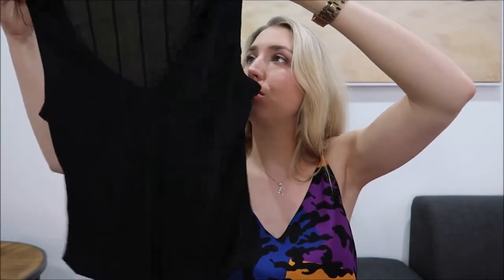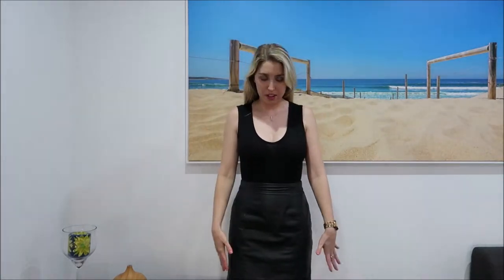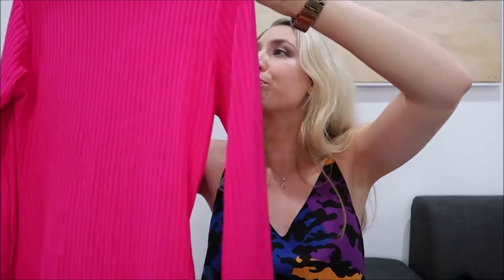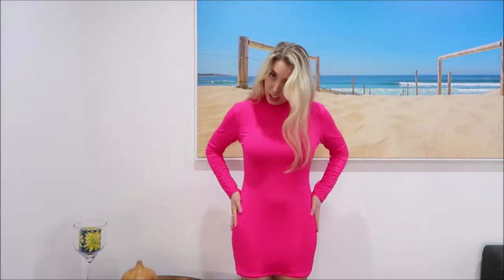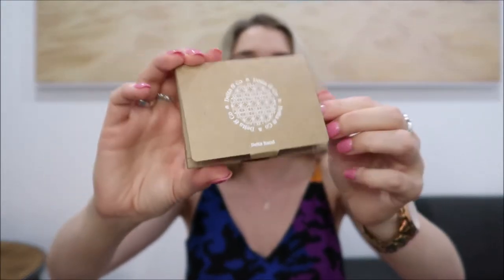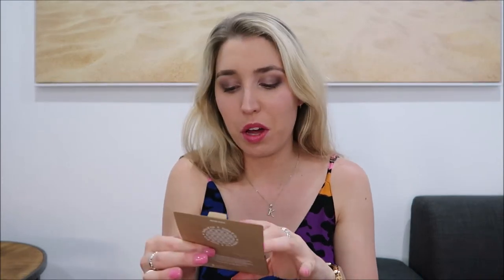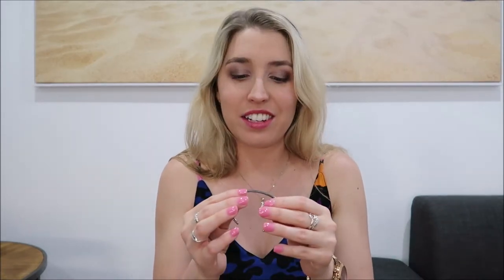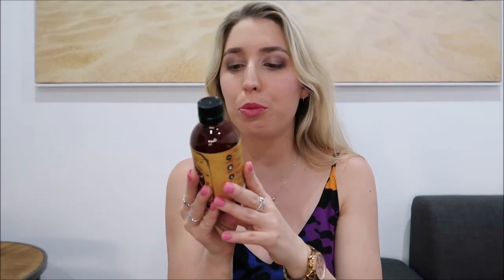April Haul // Autumn Hall // What I bought!!!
Today I review a bunch of different things I bought this month. Enjoy!

Bangle NOTE: The bangle I purchased is no longer available so I have included the link to what they have left.

This video was not sponsored and all opinions are my own!